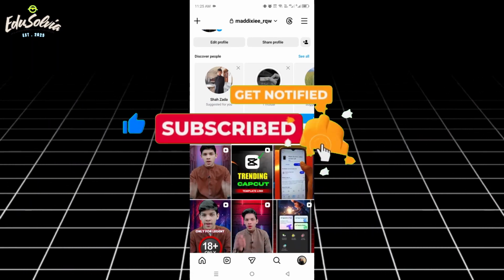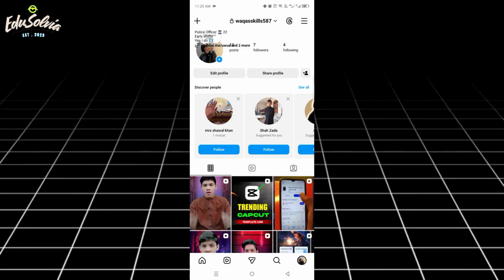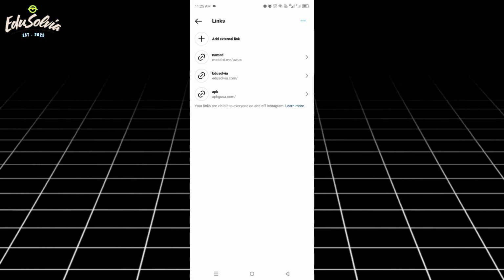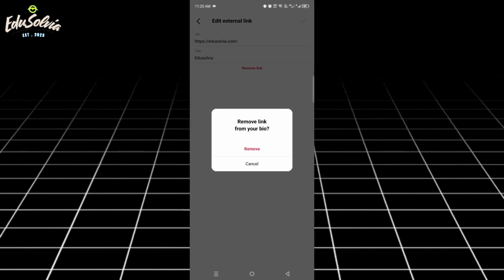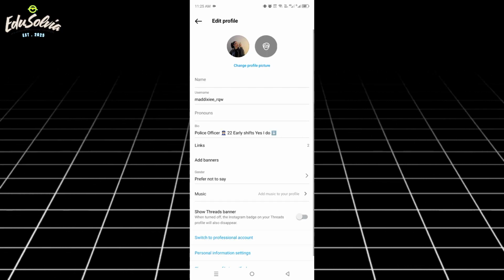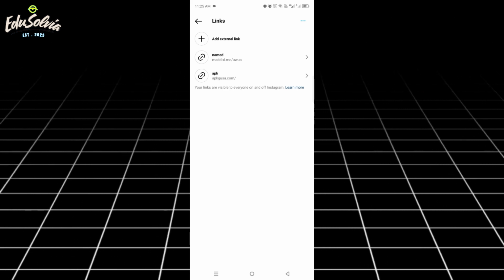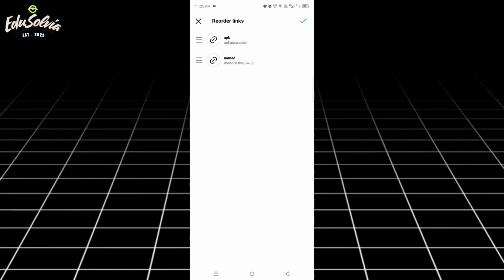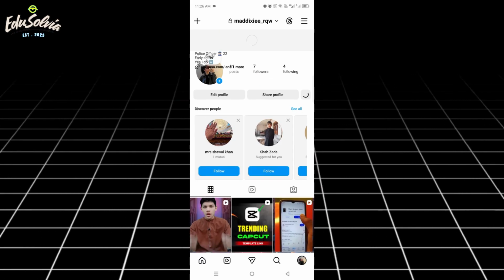How to Remove Link From Instagram Bio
Want to remove a link from your Instagram bio but don’t know how? In this video, I’ll show you the latest 2026 method to delete or remove any website link from your Instagram profile in just a few simple steps.

Whether you're using an iPhone, Android, or PC, this step-by-step guide will help you update your bio quickly and easily.

👉 In this video, you’ll learn:

How to remove a link from Instagram bio
How to edit Instagram profile link
Fix if link is not deleting
Instagram bio update settings (latest version)

This method works on all devices and the newest Instagram update.

instagram bio link remove, remove link instagram bio 2026, delete website link instagram, instagram bio editing, instagram tips 2026